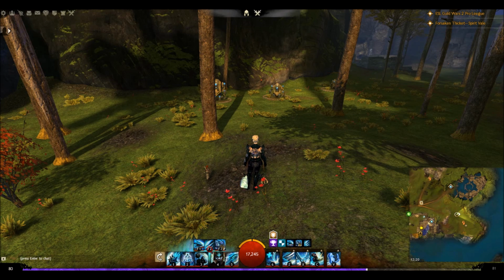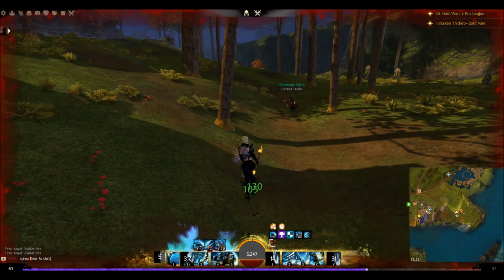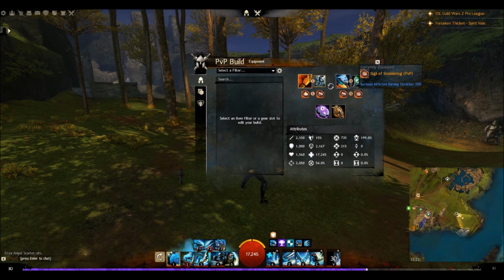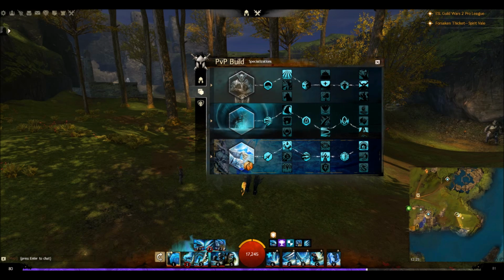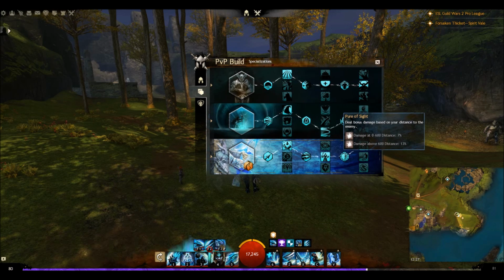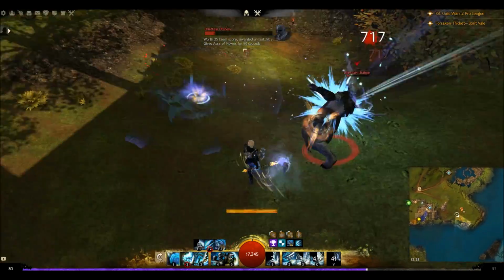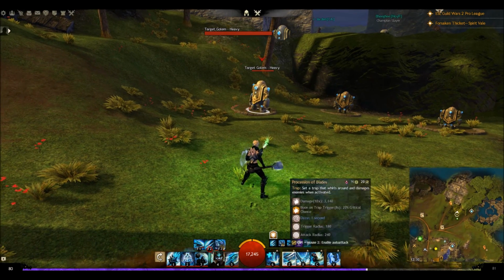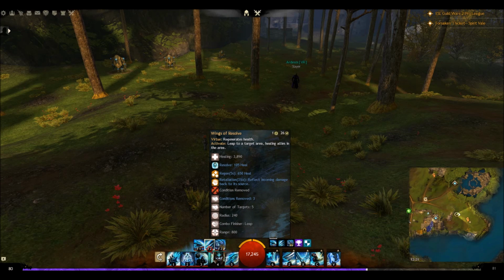Mikei's GW2 PvP Builds Dragonhunter Zerk Trapper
A very popular build right now, the DH is seeing alot of play in PvP, due to its high amounts of dmg and control skills.

There are many variations, this is just one of them so feel free to critique or suggest your preferred play style!